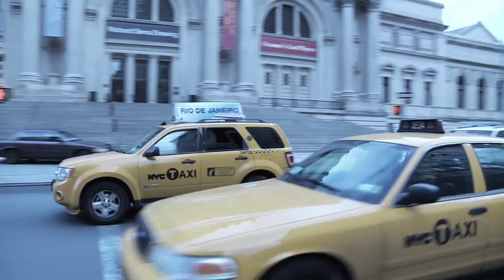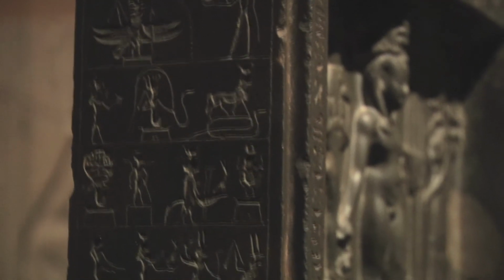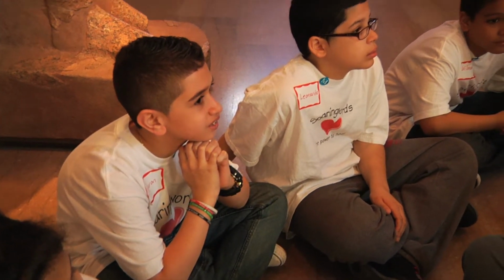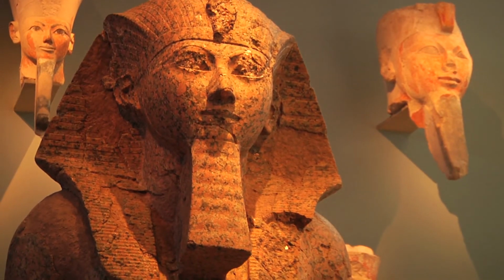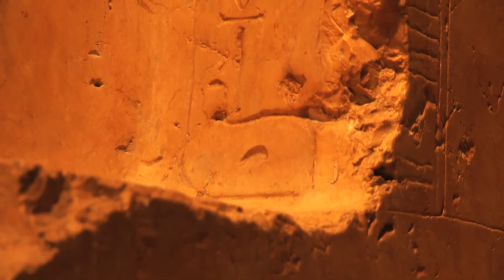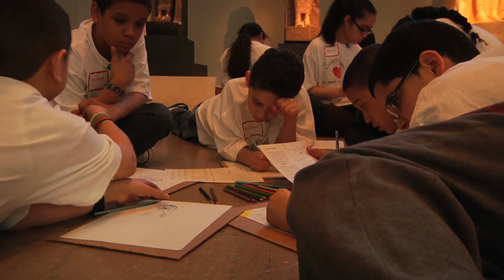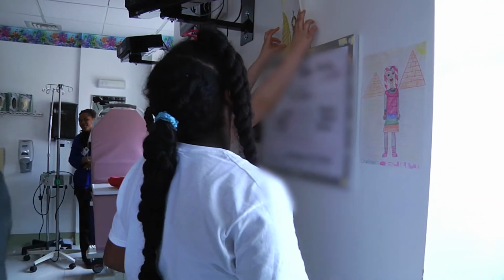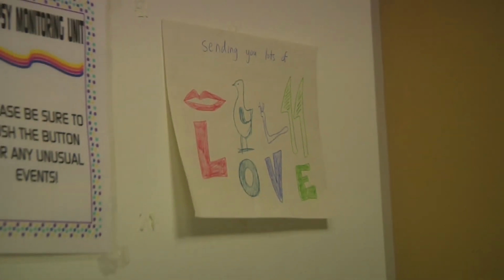Soaringwords Hatshepsut at the Met